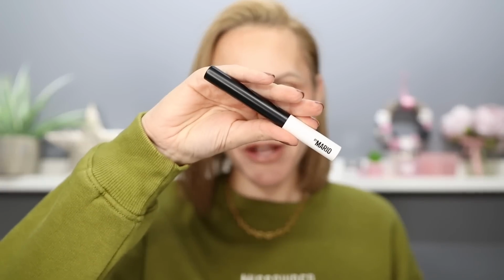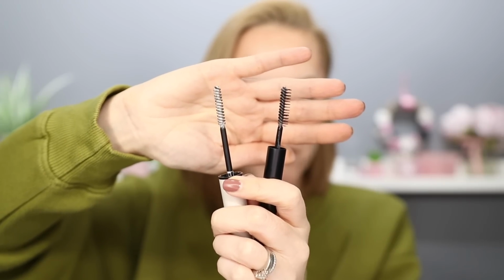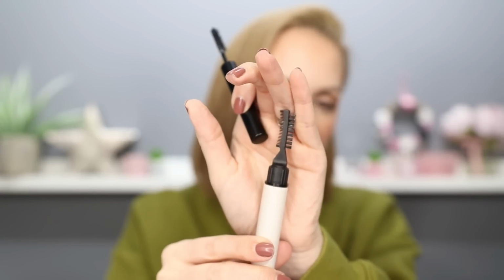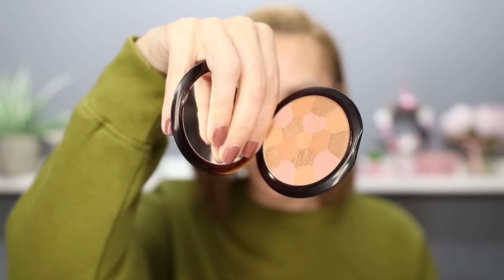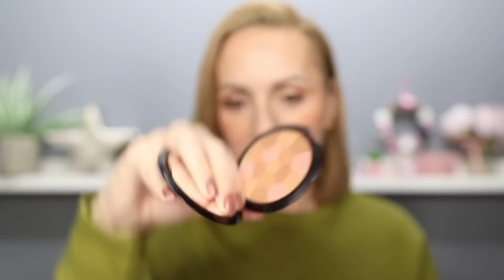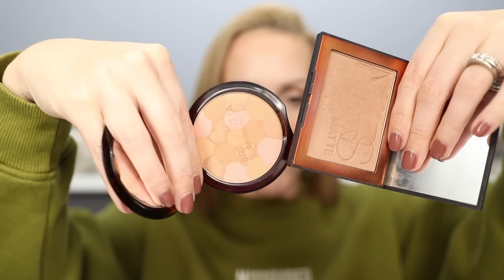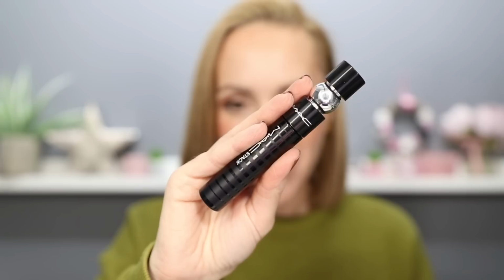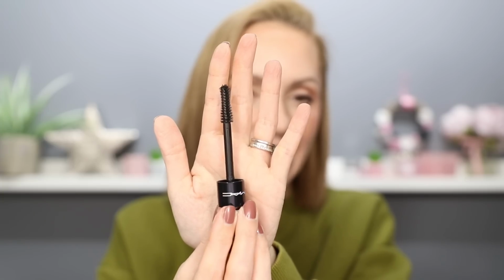NEW MAKEUP HOLY GRAILS 2022 | makeup must haves | over 40 makeup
I try new products all day, everyday and although I love a lot of the products I try, they very rarely replace my Holy Grails...but this month has been different, and I can't wait to share them with you!

FEATURED PRODUCTS

SWEATSHIRT olive green